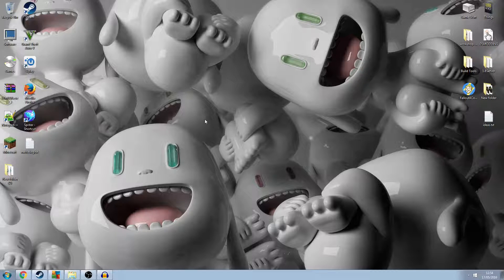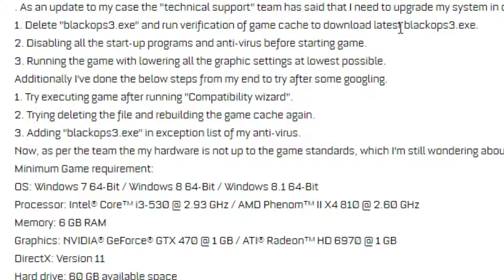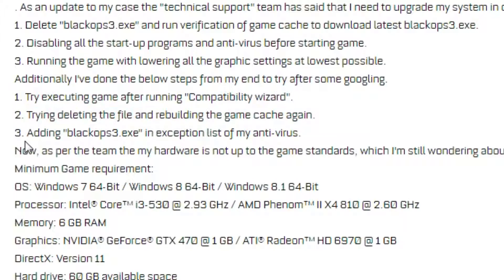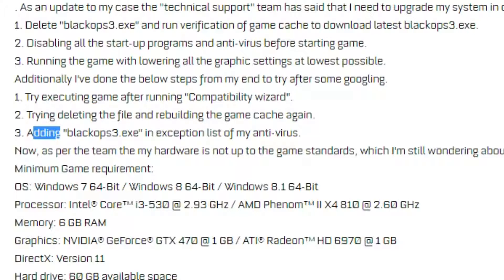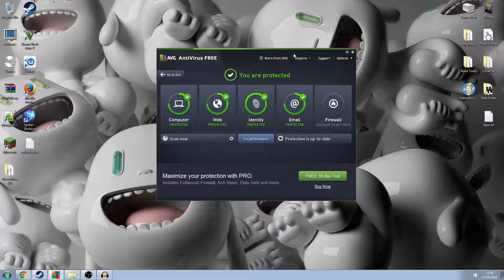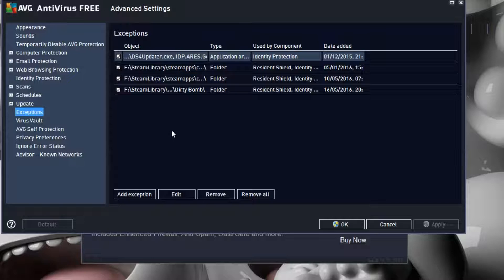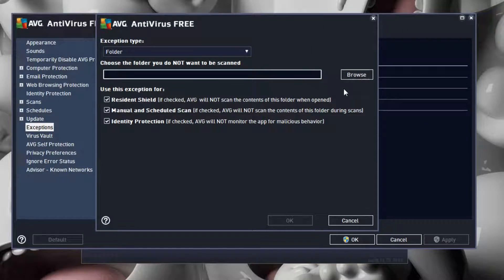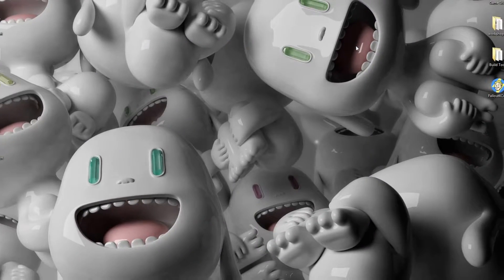Black Ops 3 - Crash Fix (PC)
How to fix the Black Ops 3 Crashes/Freezes (PC) Win7/10

Π▿ Follow me on ▿Π